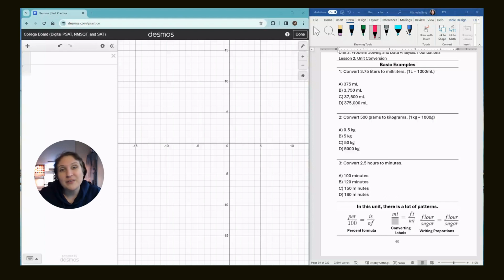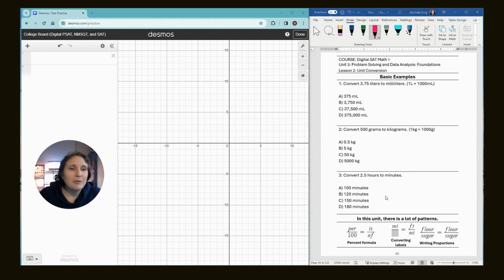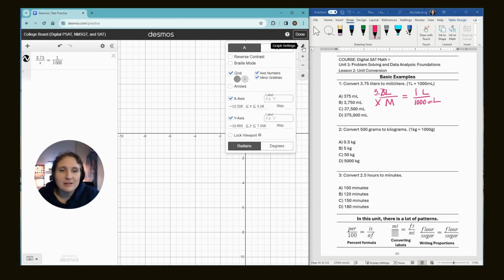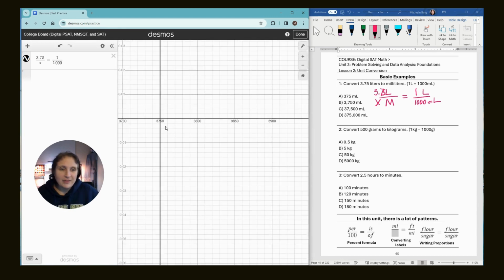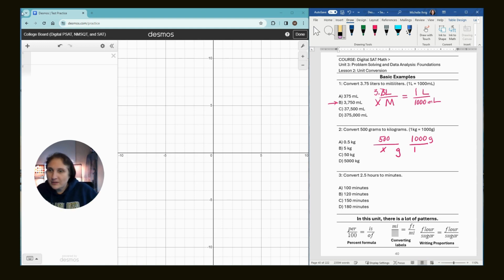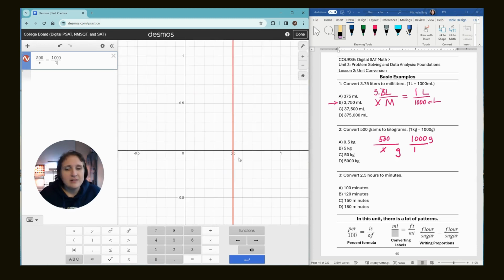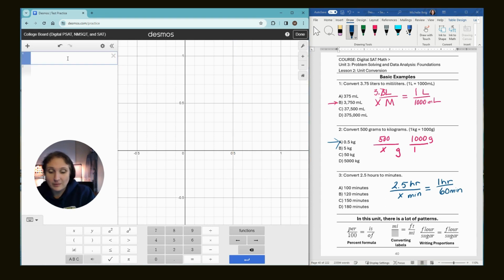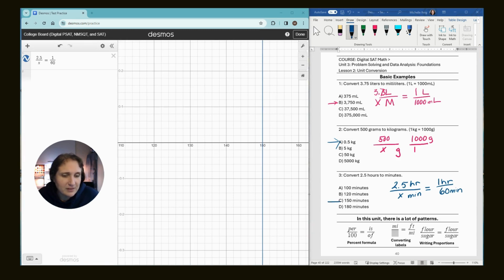SAT.3.2.Basic: Unit Conversion, page 40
____ ____ Buy the companion book on Amazon to follow along with the questions:

In this video, Doc Chelle shows how to use the Desmos calculator on PSAT/SAT-style math questions relating to Khan Academy's Unit 3 Lesson 2:  Unit Conversion Basic Examples

Chapters:
00:00 Introduction
01:00 SAT.3.2.1
02:25 SAT.3.2.2
03:40 SAT.3.2.3